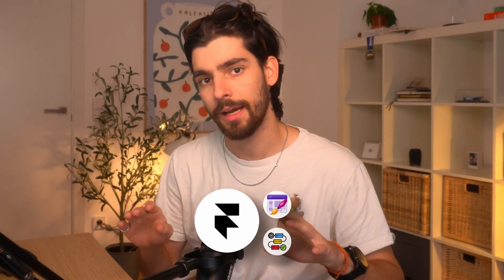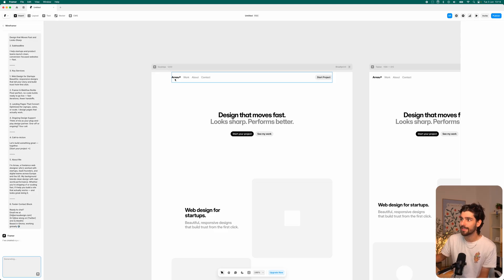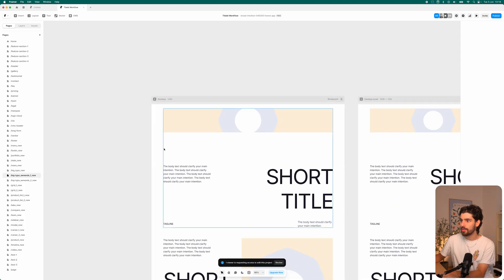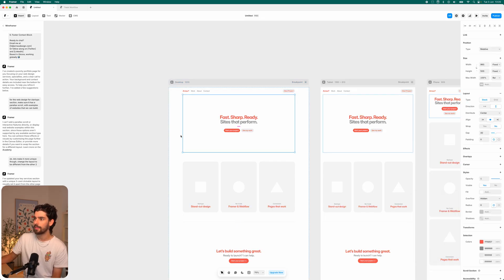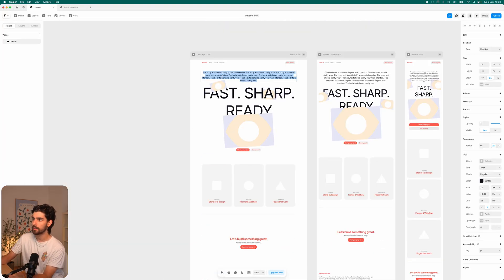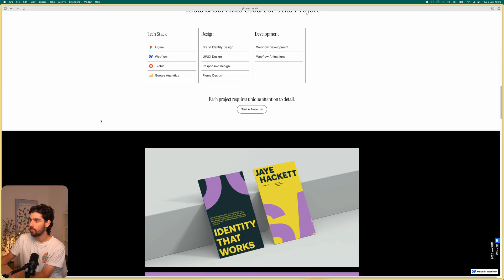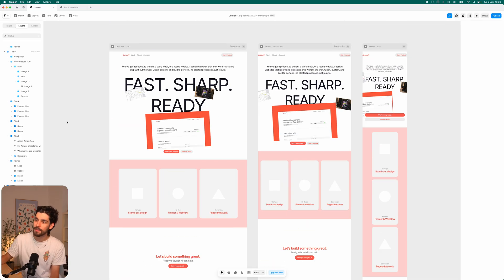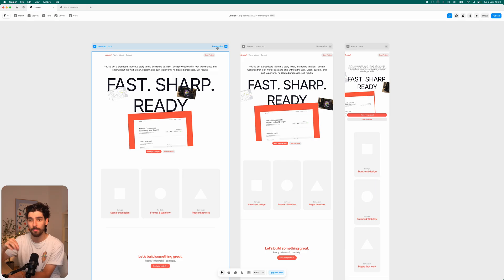I let AI build my site, here's what scared me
This video explores how to utilize various AI tools, including ChatGPT, to generate a full website from the initial brief to the final design. See how artificial intelligence can streamline the entire workflow, enabling web design with AI. Discover how to create a portfolio website using these new methods.